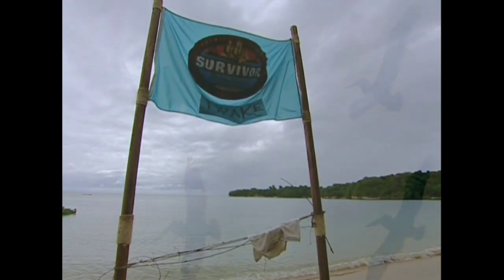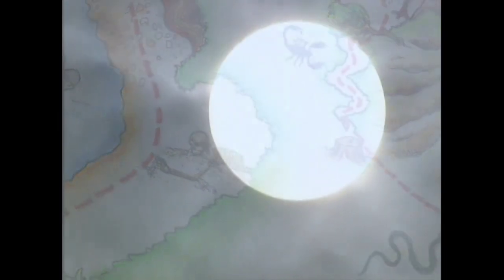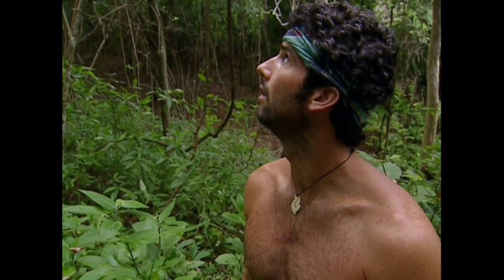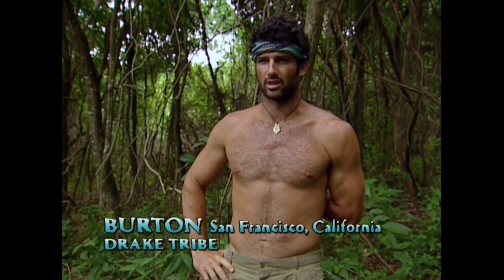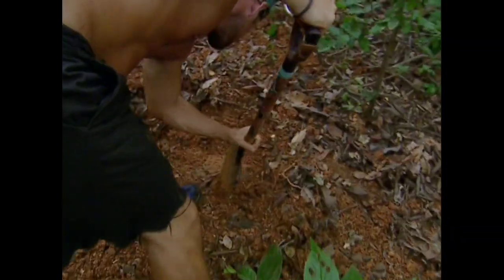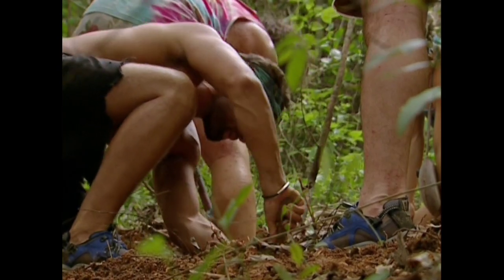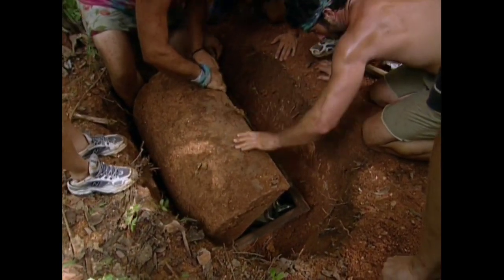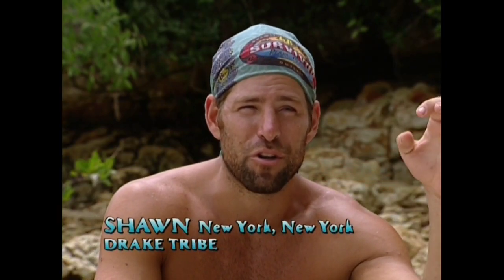Survivor Pearl Islands Treasure hunting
This is the seventh season of the American CBS competitive reality television series Survivor. All copyrights belong to CBS and Survivor Productions.